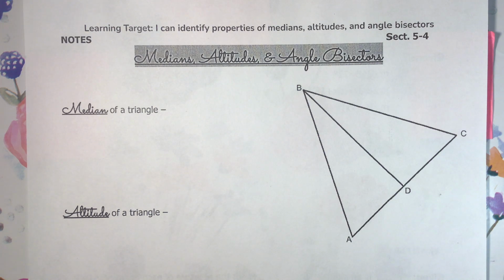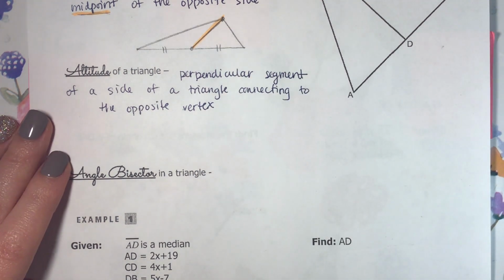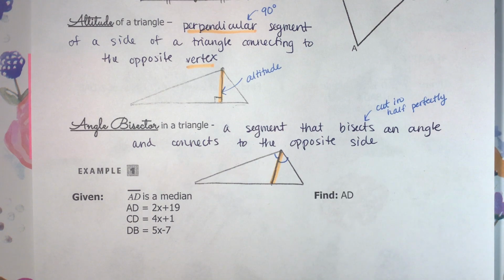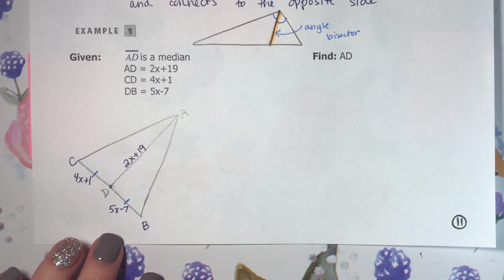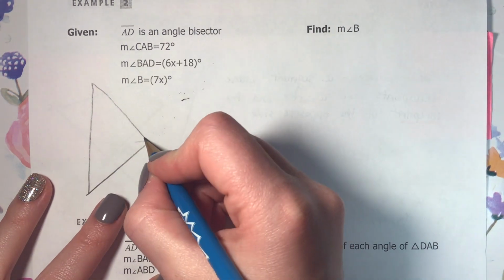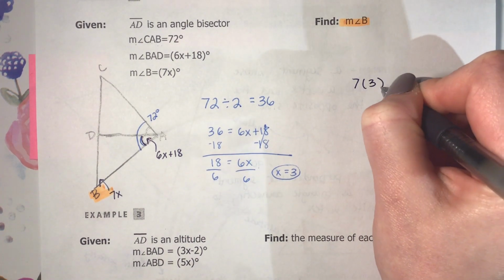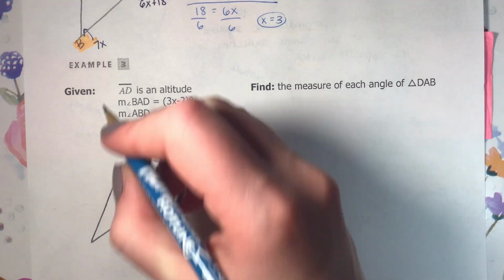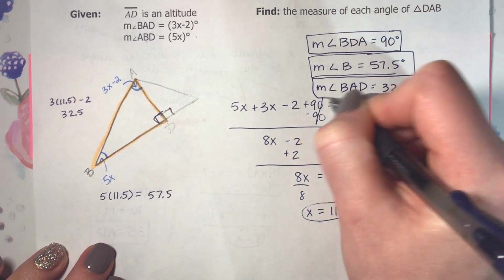Geometry 5.4 - Medians, Altitudes, & Angle Bisectors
A virtual lesson for a flipped classroom. This video covers the definitions of medians, altitudes, and angle bisectors in triangles. It covers examples where you must draw an image from given statements then label it accordingly. The examples require the application of definitions and for students to substitute a value back into an expression.